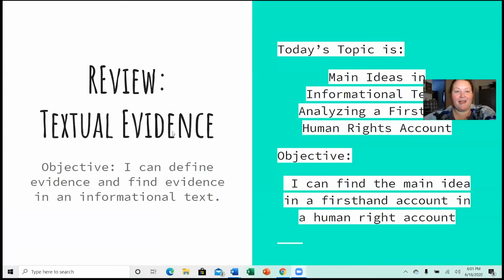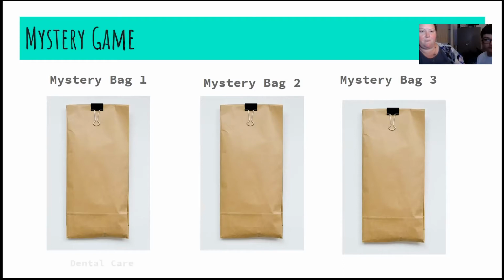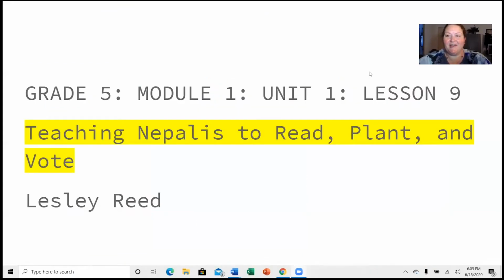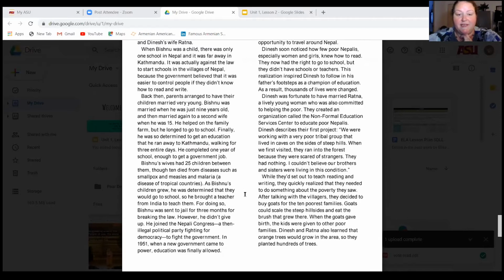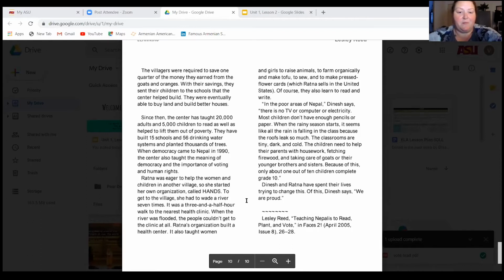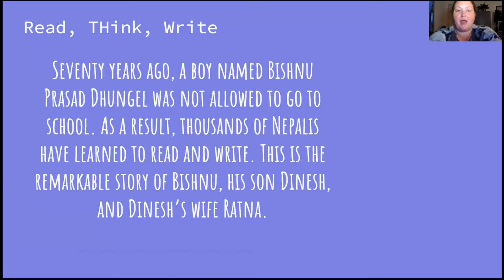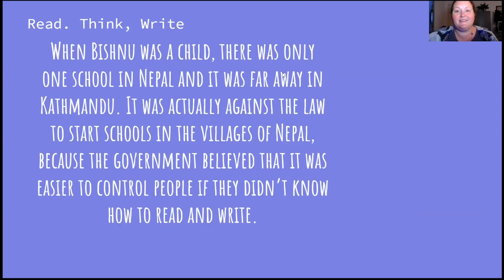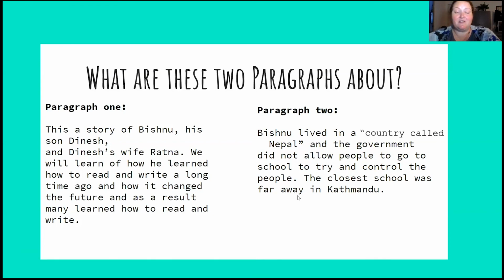Main Ideas in Informational Text: Analyzing Human Rights Account | Grade 5 | Sun Devil Learning Lab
Learn Main Ideas in Informational Text: Analyzing Human Rights Account with this Sun Devil Learning Labs lesson from Arizona State University’s Mary Lou Fulton Teachers College. Download our learning guide in English or Spanish for discussion questions, tips and resources related to this lesson. Descargue nuestra guía de aprendizaje en Inglés ó en Español para preguntas de diálogo, consejos y recursos relacionados con esta lección.